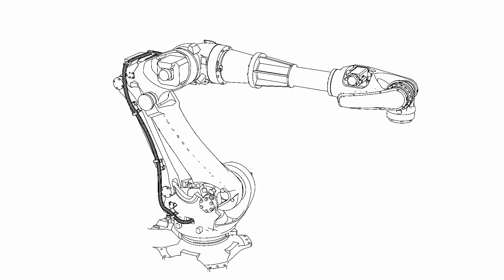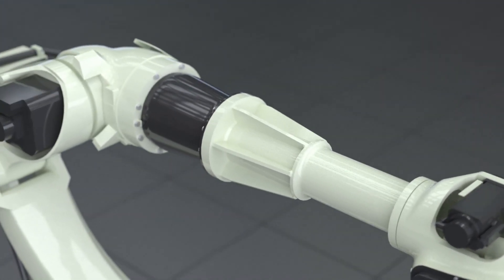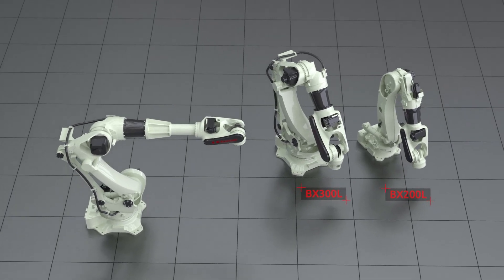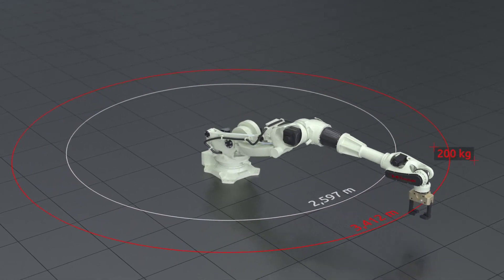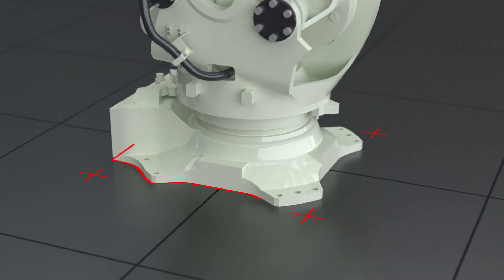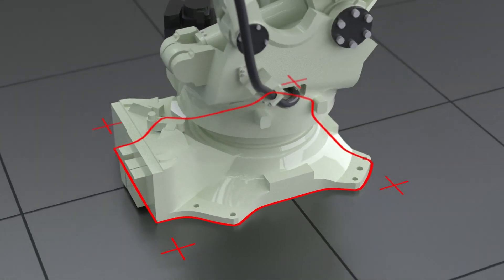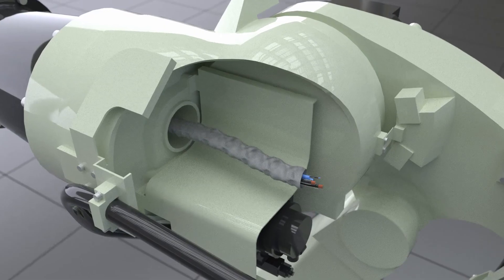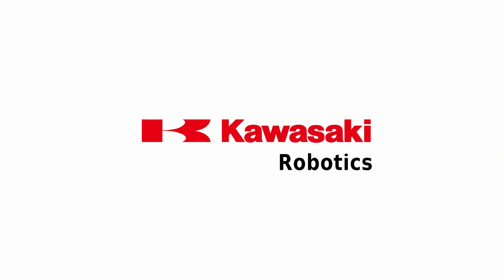Overview & Capabilities: Kawasaki Long-Reach BX200X Body Shop Robot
Heavy Duty, Long Reach Robot 🦾
The powerful new robot features a hollow wrist for housing cables and hoses, a high payload capacity of 200 kg to accommodate heavy weld guns or tooling, and an extended horizontal reach of 3,412 mm.